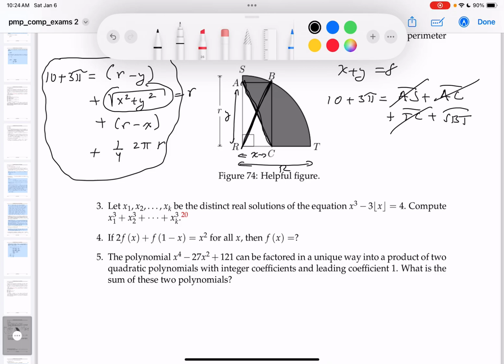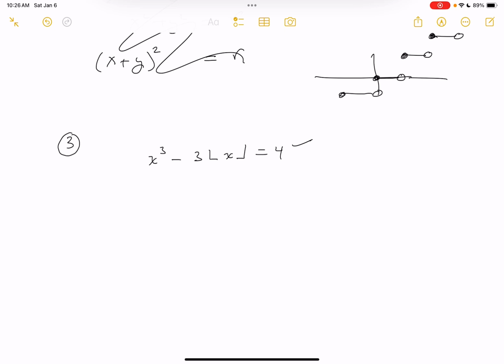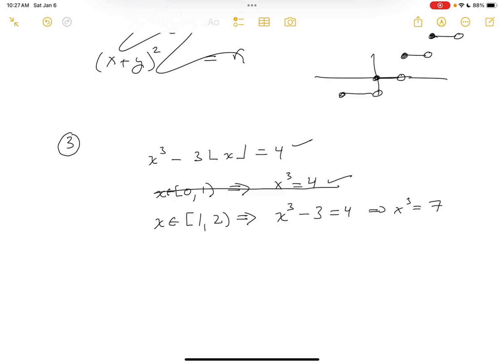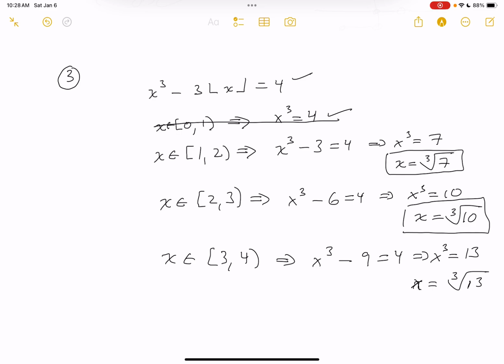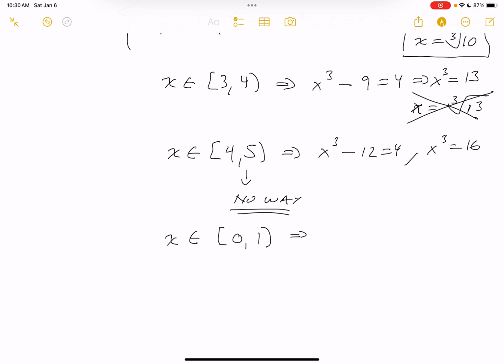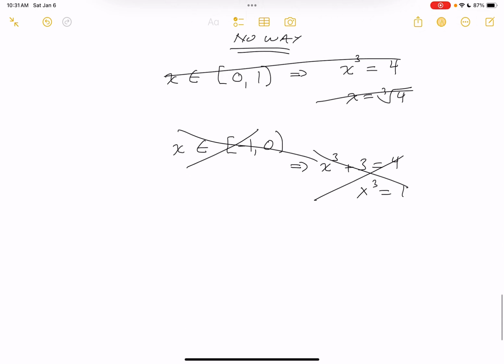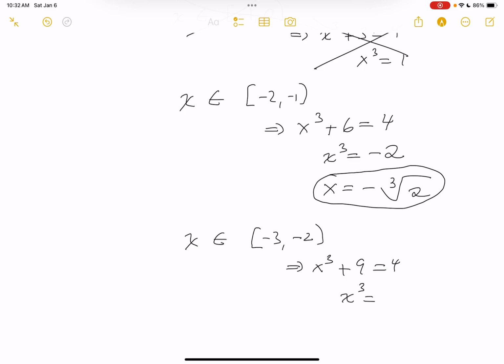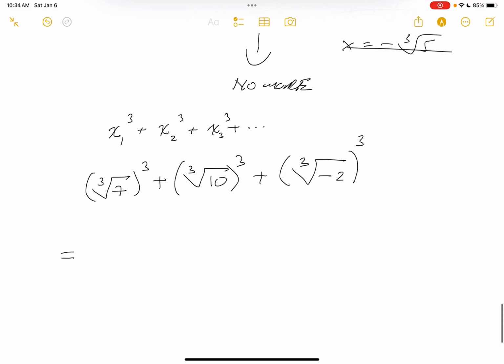pmp contest 06 05 03